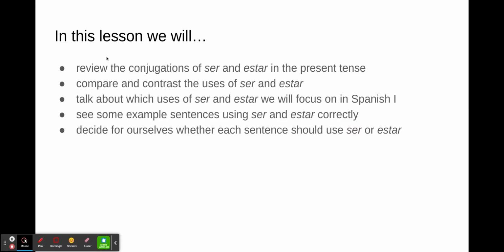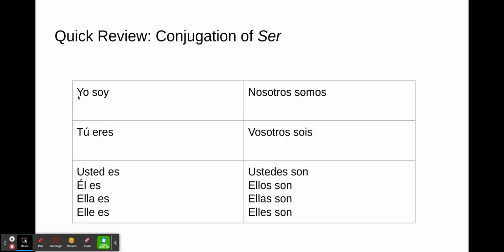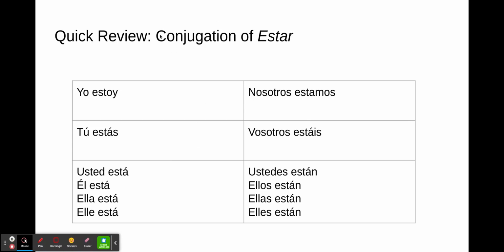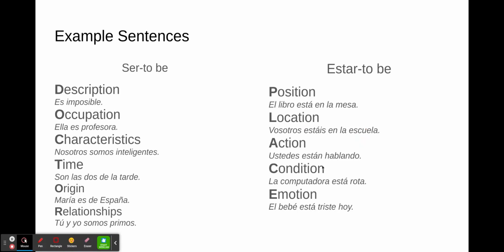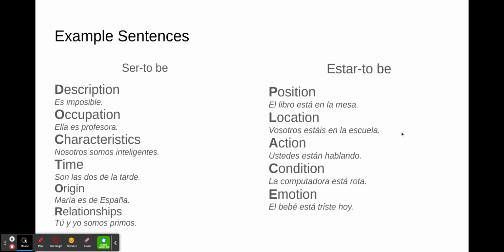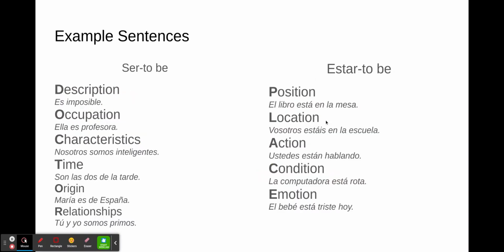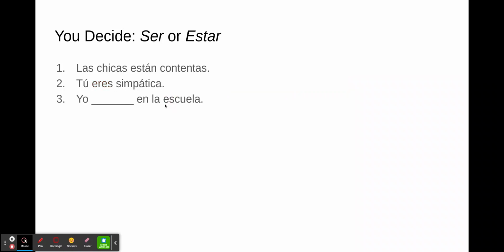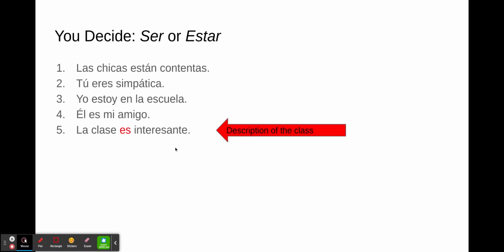Ser versus Estar